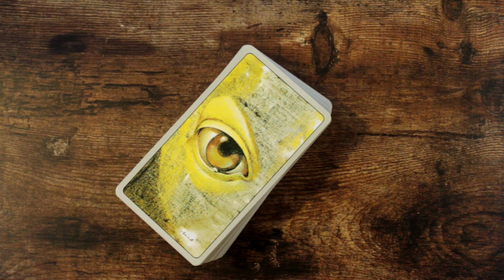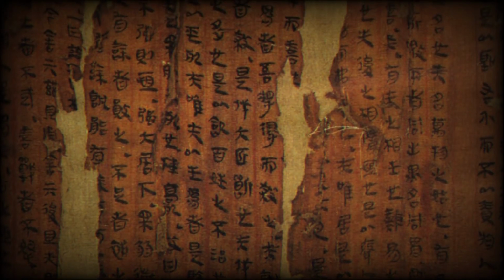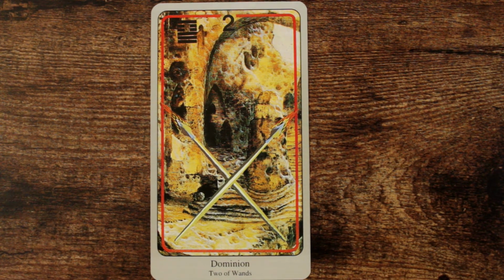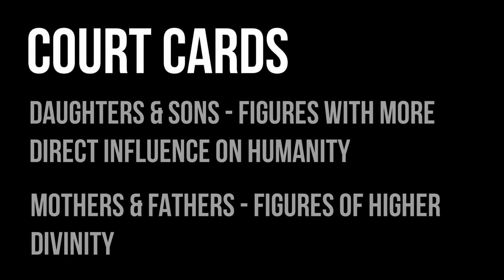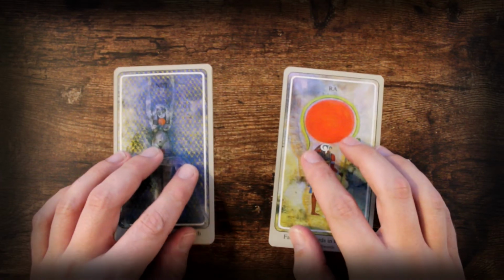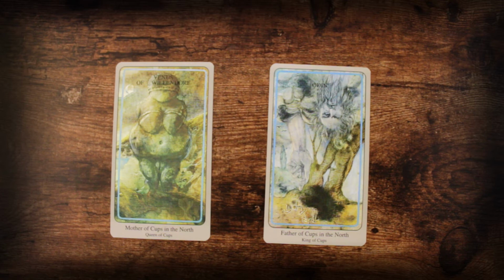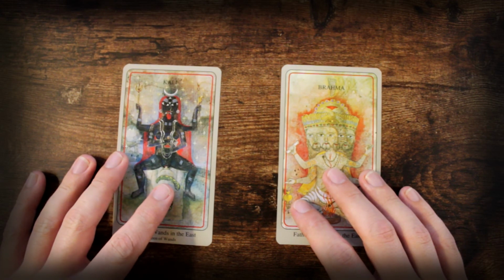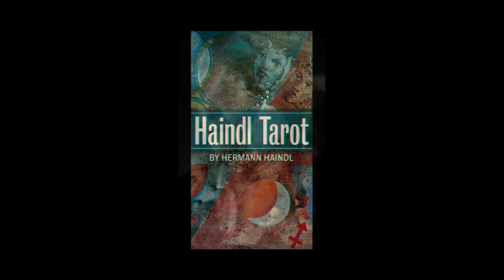The Haindl Tarot Part 3 - The Minor Arcana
The final part of our series on the Haindl Tarot! This video is all about the Minor Arcana.